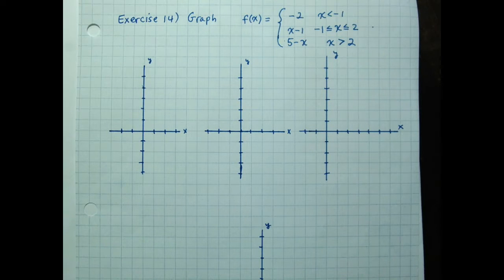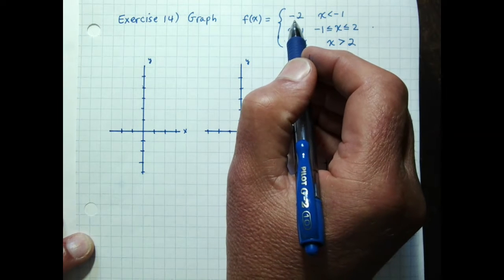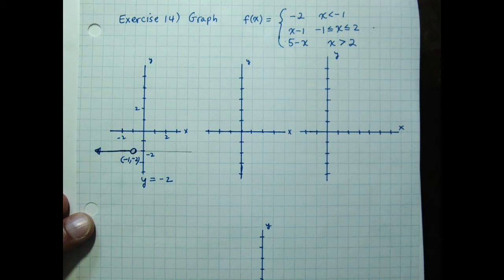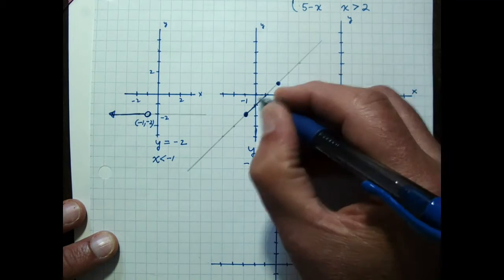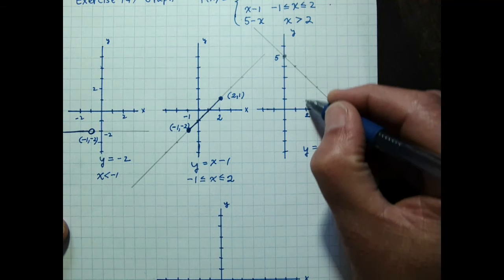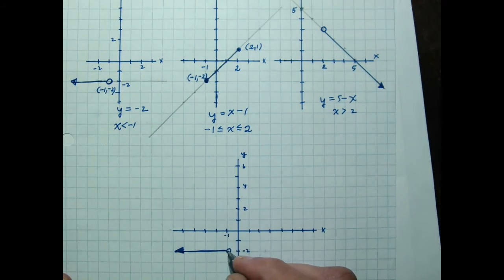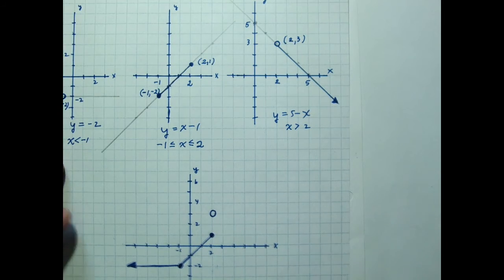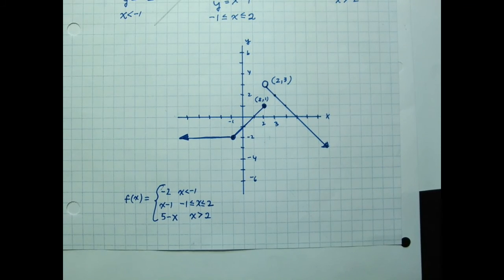MATH 90 Piecewise Functions P3 (129)